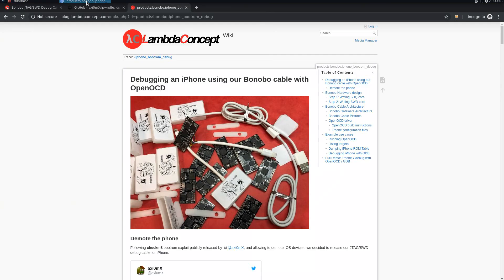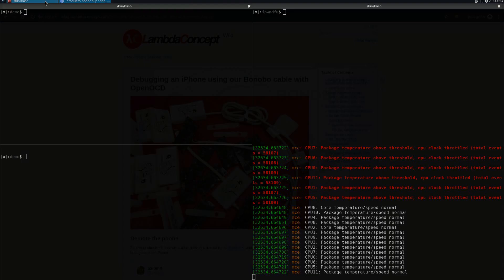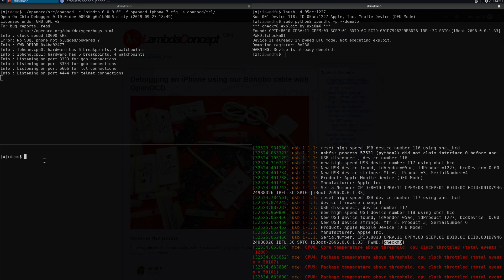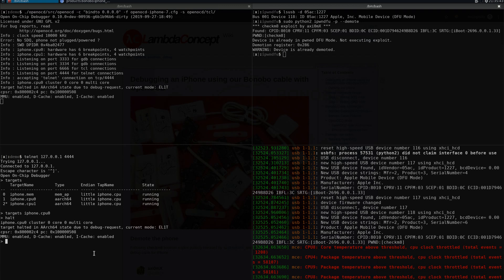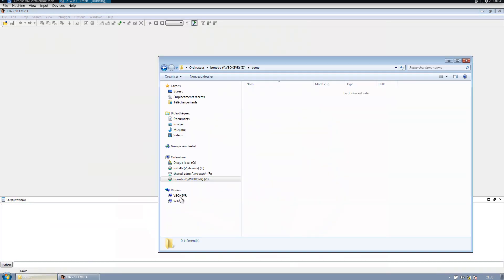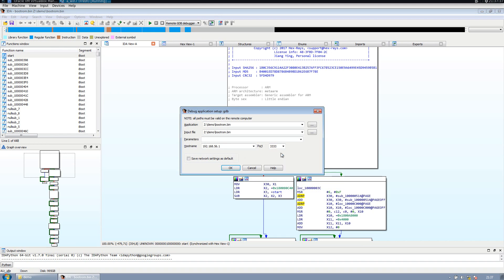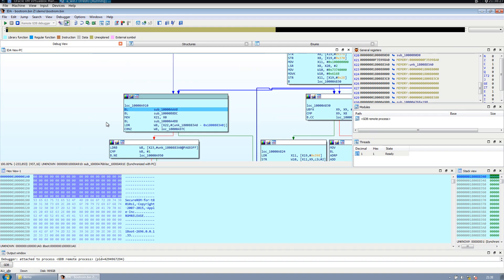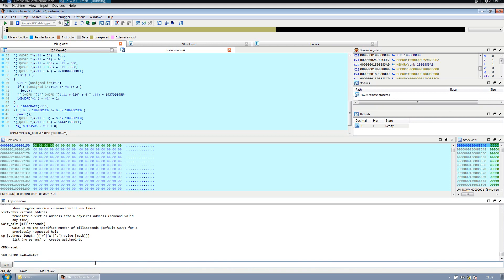Ida Pro debug + OpenOCD attached to an iPhone with a Bonobo Cable using checkm8 exploit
In this video we demo how to use IDA pro debug mode on iphone SecureRom